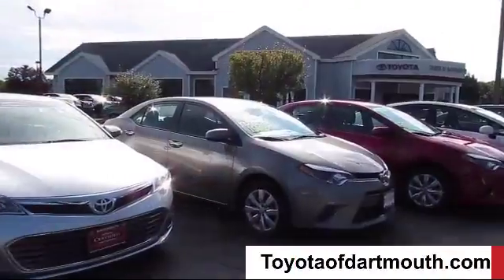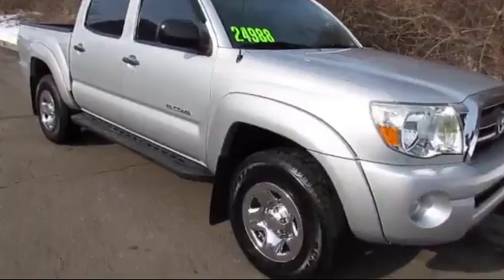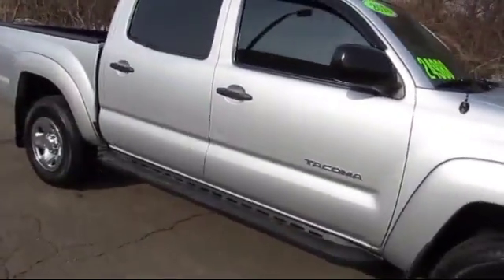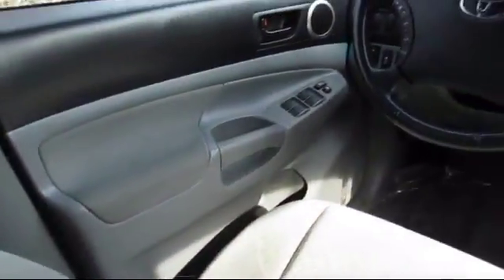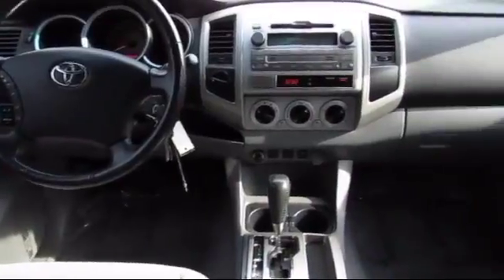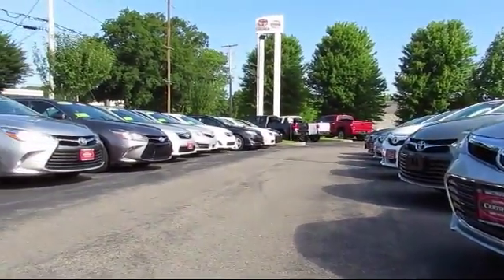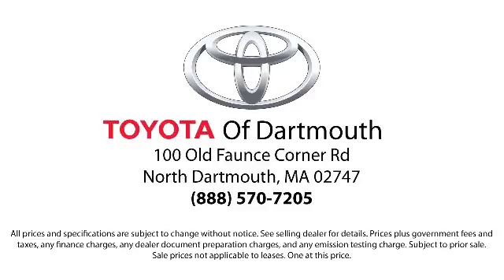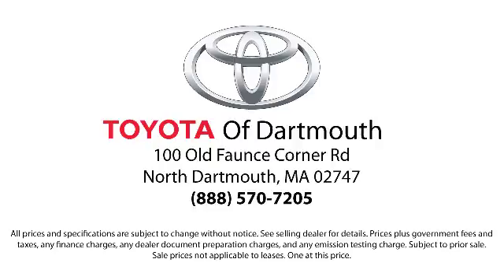2010 Toyota Tacoma Dartmouth New Bedford Fall River Swansea Raynham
2010 Toyota Tacoma Stock Number: 757244A Vin:3TMLU4EN4AM040934.

100 Faunce Corner Mall Road